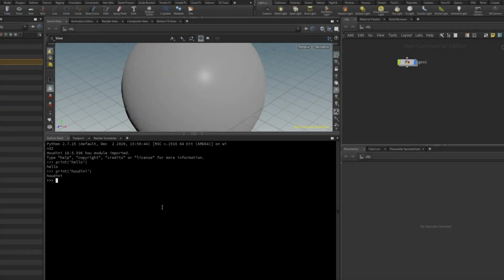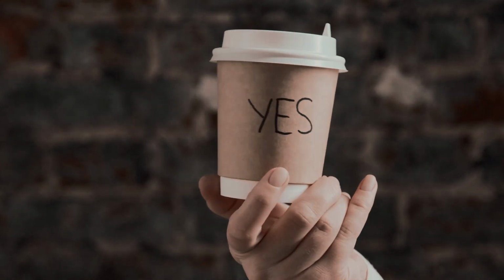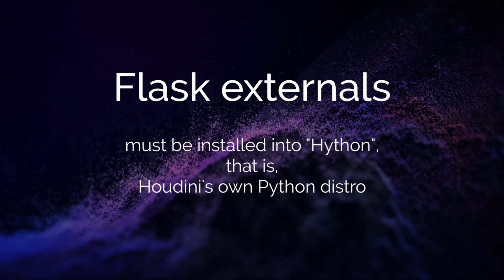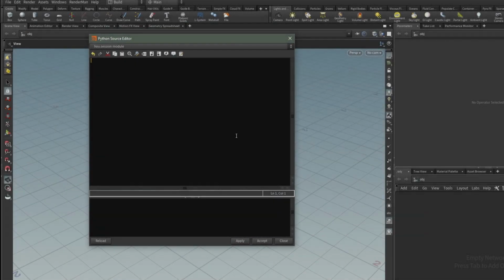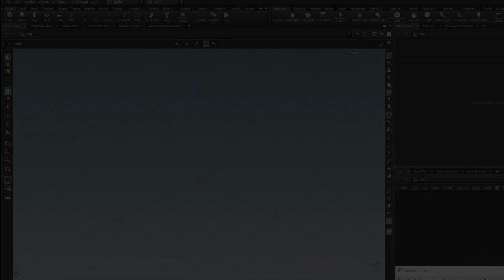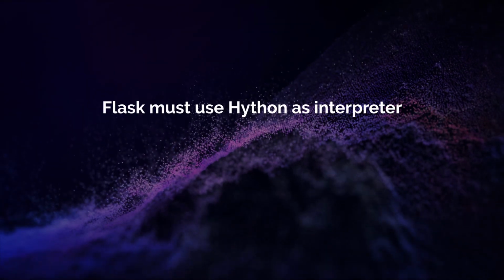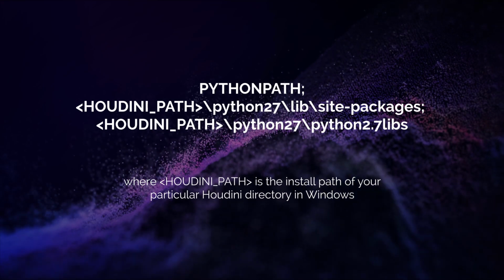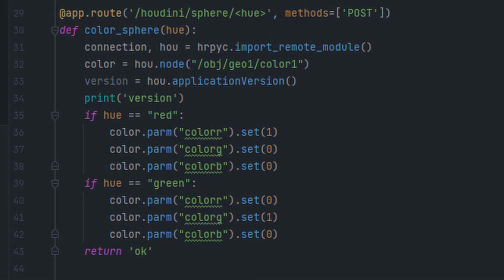First ever Mydogspies video + React vs Houdini - how to make a react front end for SideFX Houdini 18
This is the first ever video with Mydogspies as the coding, design and tech insights project I have worked on for some time now. There are many fantastic tutorial sites out there and I would not even know where to start in order to compete with those - so I won't.

Rather I want this series to be a bit deeper and more philosophical. It's intended for all of us already on that journey between novice and pro and just need that little extra. All that information that is not easily available and that takes some effort to collate.

That is the intention of this channel and I warn you already that the first 3 minutes us not about React. But I wanted to set the feeling so bare with me...

All the code can be found on Github and there you will also find detailed explanations and instructions on how to install your own version of my small experiment.

* CONTENT *
0:00 Start
0:24 Intro to what Mydogspies is about
2:40 React vs Houdini part
6:08 End titles

* LINKS *
- one of the three repos for this project
- Video on exactly how to install PIP and external dependencies within Houdini's own python.
- description on how to in general make custom UI for Houdini
- List of all commands accessible via the HOU module

* MUSIC *
Intro and end titles music by MIT-RICH

Various stock videos from Pexels
Licensed free & public no limitations